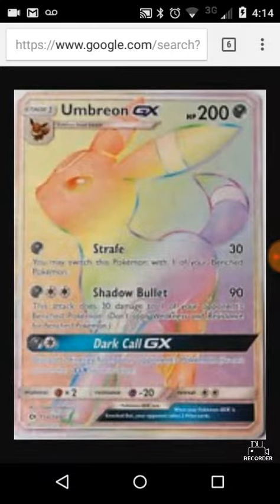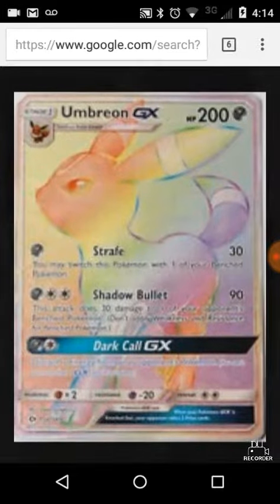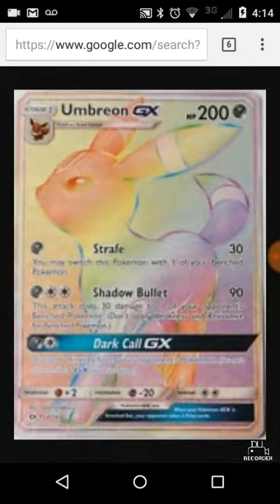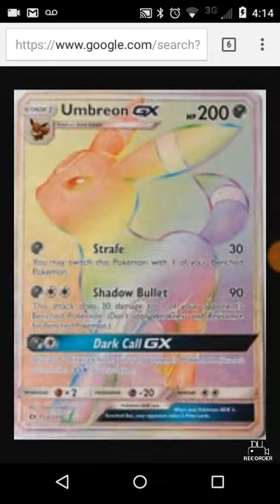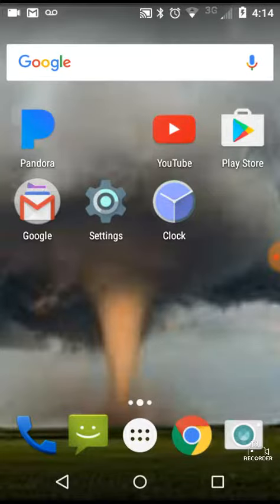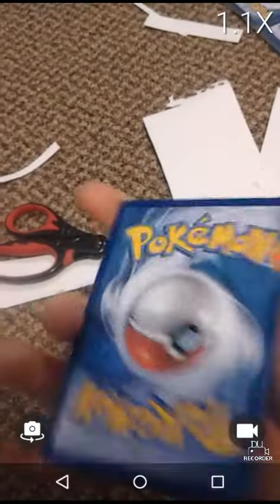Cool Umbreon GX art picture!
This is my latest drawing of a pokemon! Please like if loved the picture!